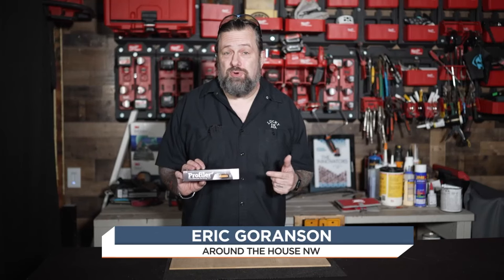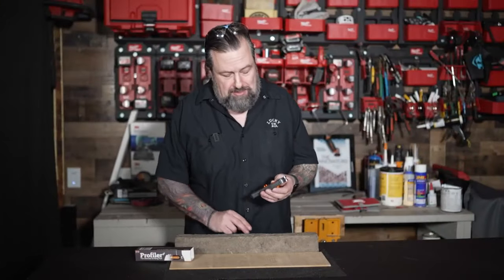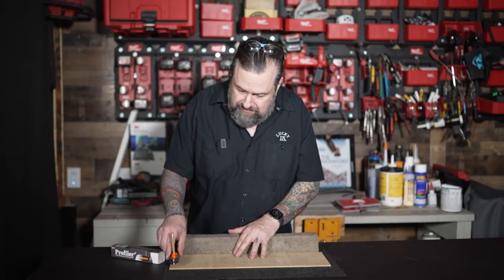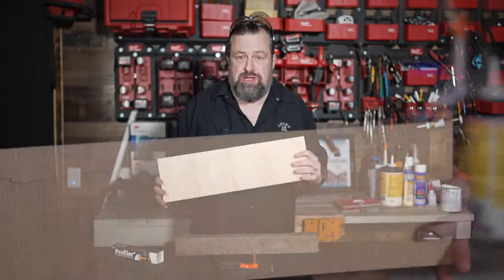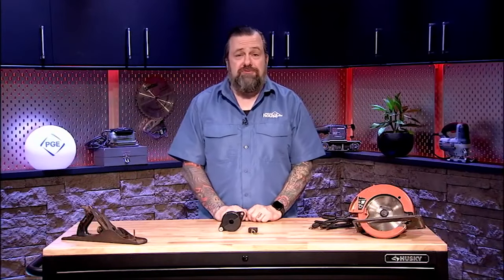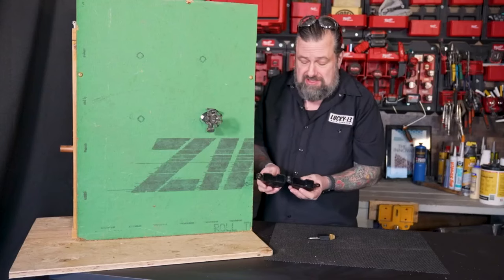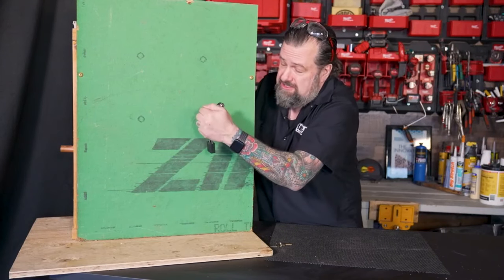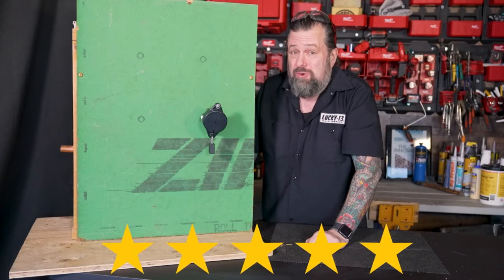Let's Test It: Tool Set, Profiler Scriber, and Faucet Lock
Eric tests out a new tool set from Craftsman, and a pair of budget products from Amazon.